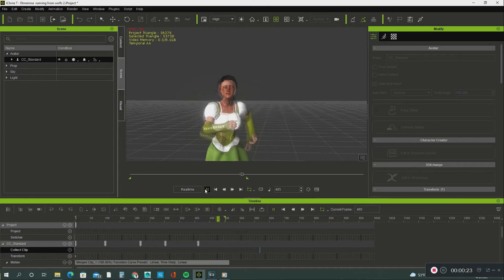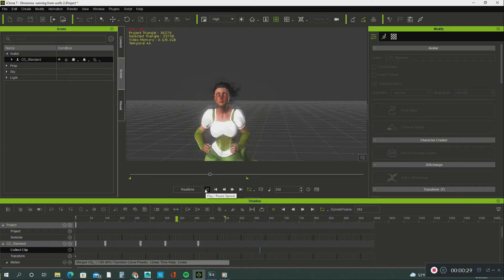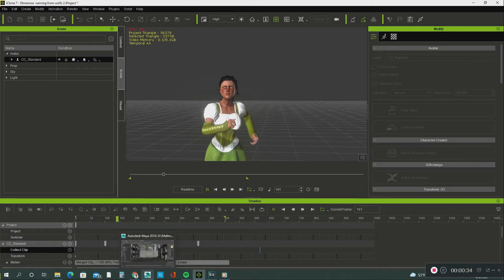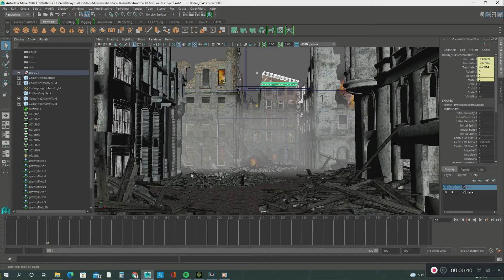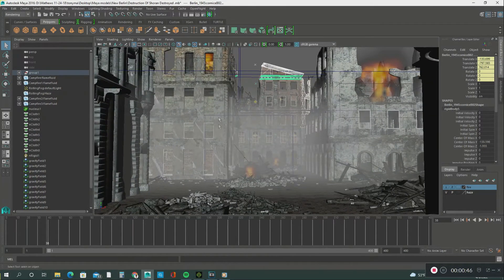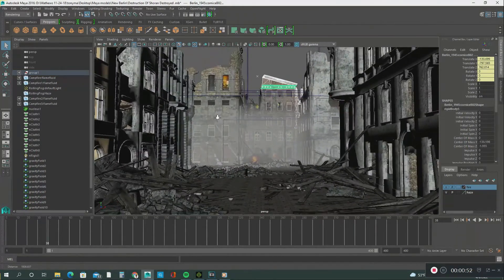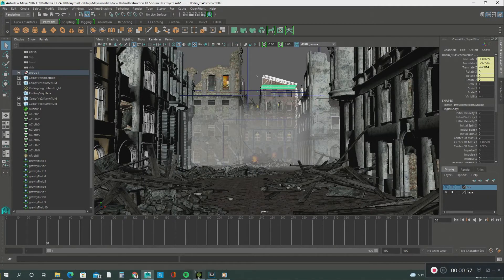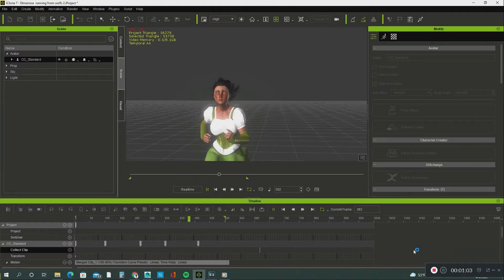Iclone 7 and Autodesk Maya Tutorials - Short 3d anination Clip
In this iClone 7 and Autodesk Maya Tutorial -you will seel how you can create awesome Animation and Visual Effects with iClone 7 and Autodesk Maya.